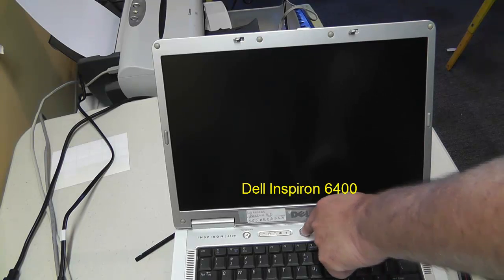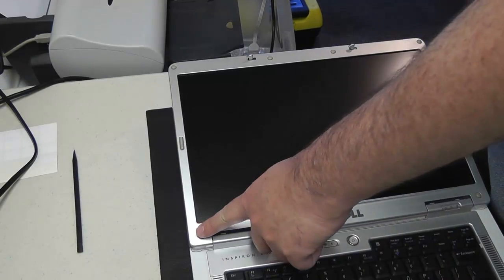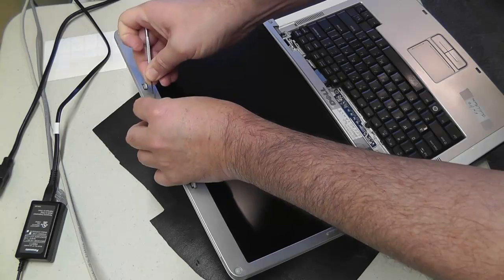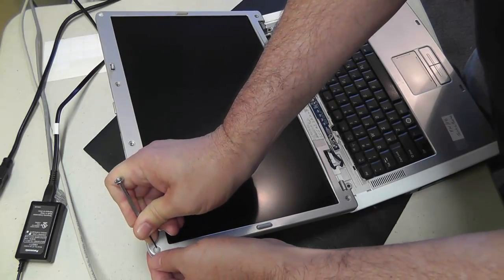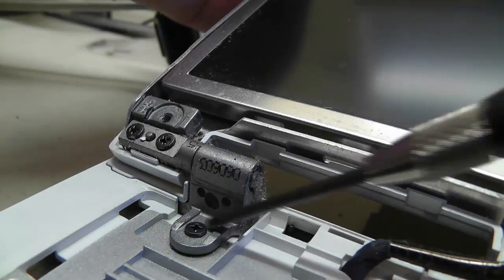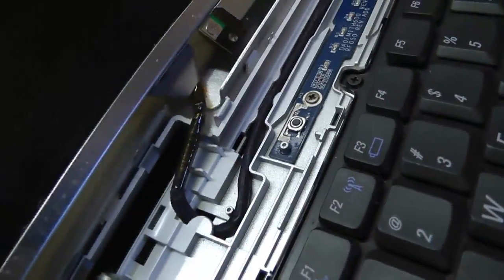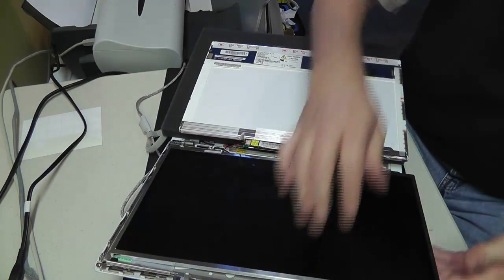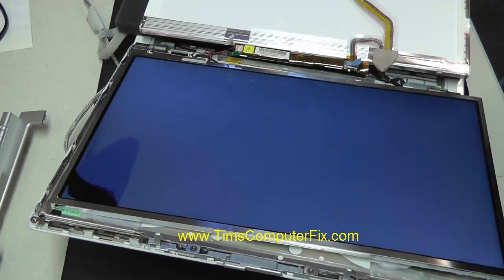Dell Inspiron 6400 Screen Diagnostics by TimsComputerFix.com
This video shows how to properly diagnose a flickering screen on a Dell Inspiron 6400 laptop. in the Savannah GA area.